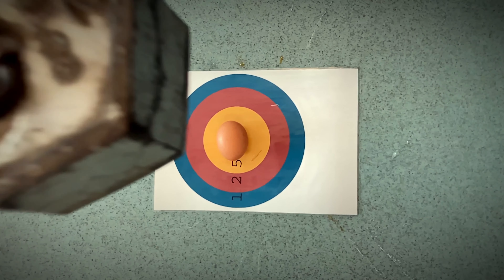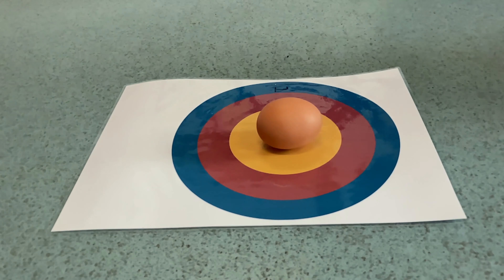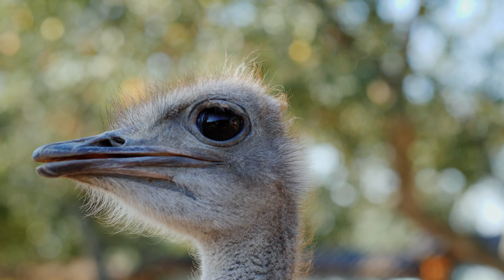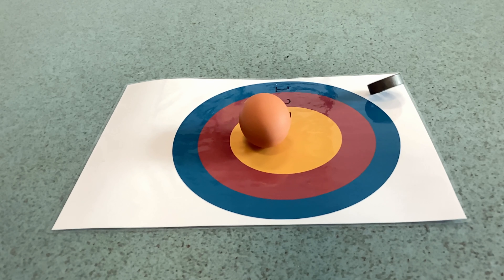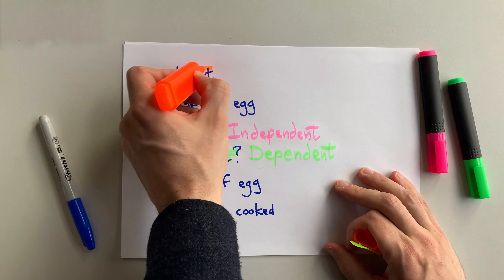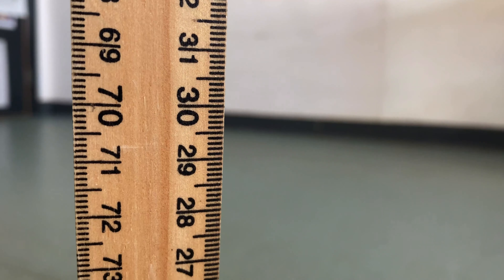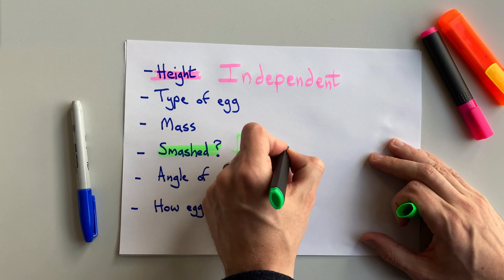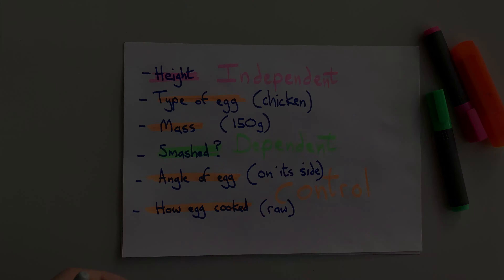What are scientific variables?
Smashing lots of eggs to explain what scientific variables are. In this video I cover what are the Independent, dependent and control variables. I also give you a chance to practice what you have learnt at the end.